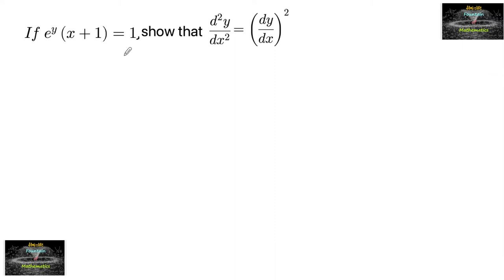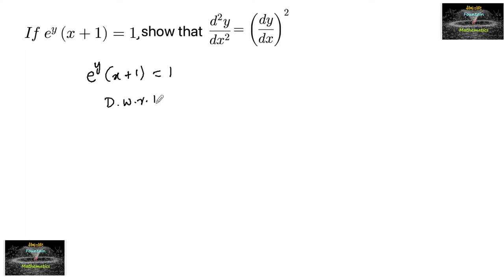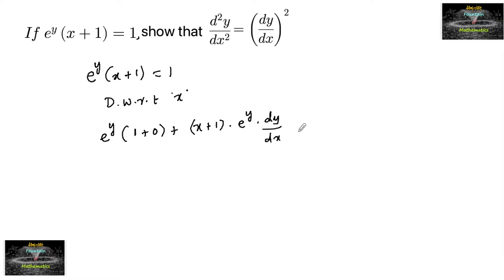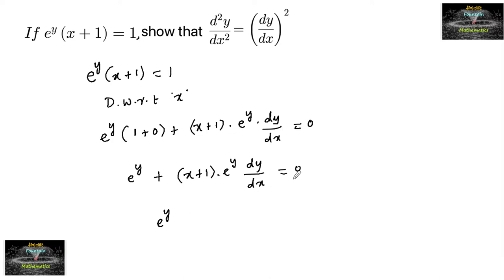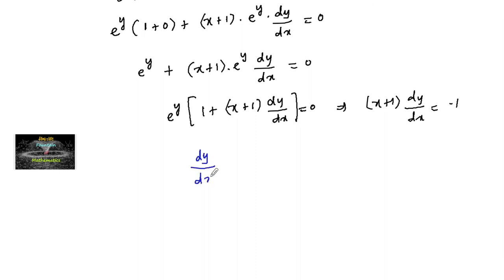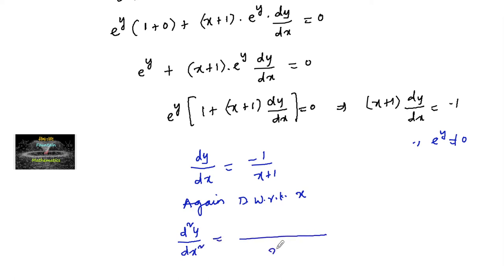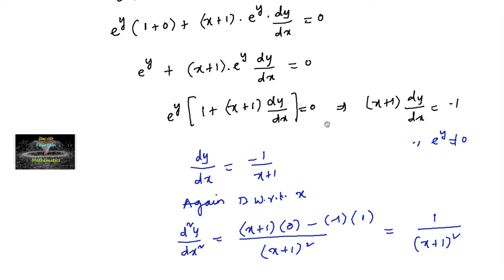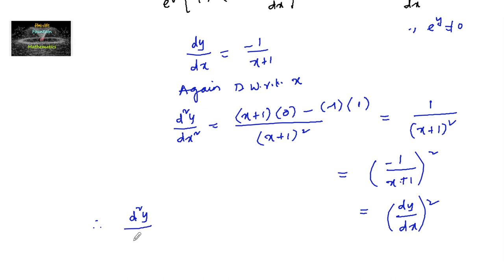If e^y(x+1) =1, show that d^2y/dx^2 = (dy/dx)^2 Ncert continuity and differentiation second order